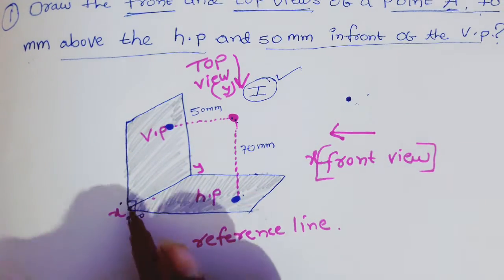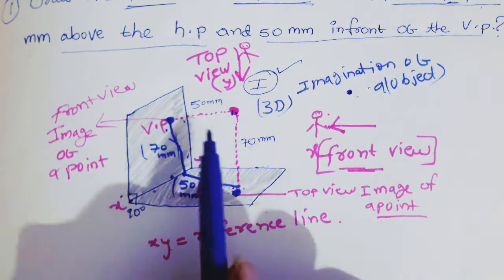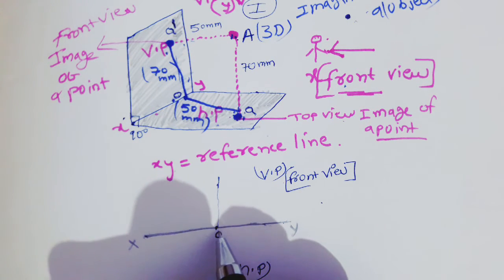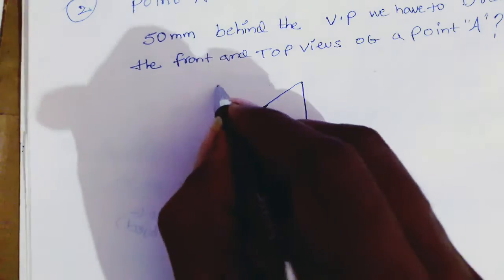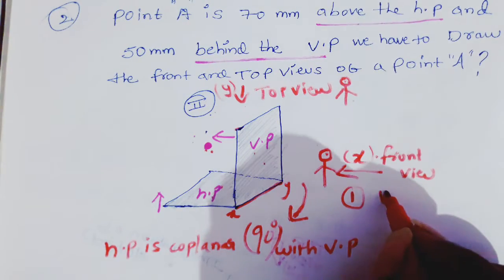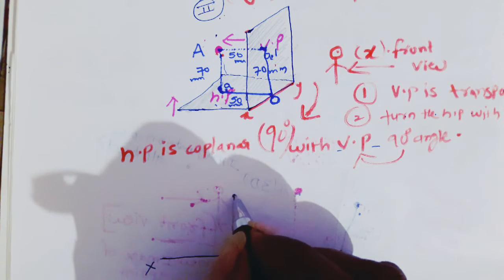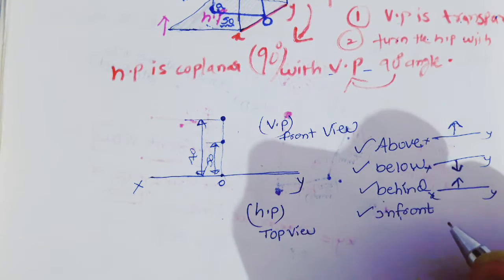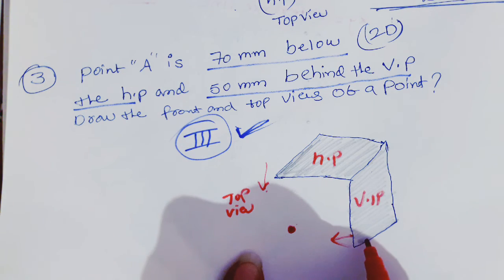projection of points#engineering graphics #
engineering drawing#projection of points jntu ku ou au#